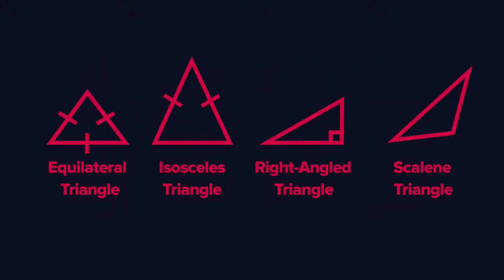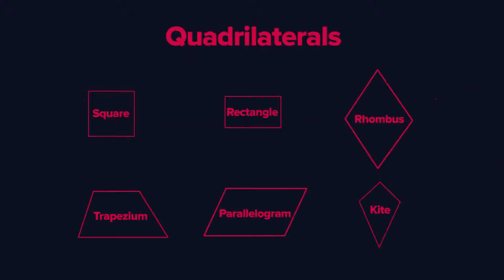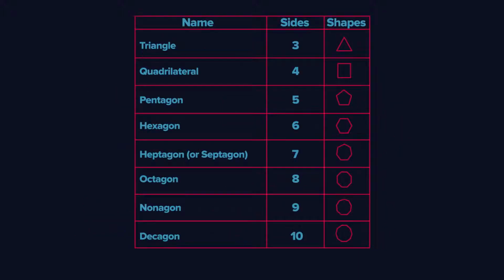What are polygons ¦ Geometry Maths FuseSchool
The word polygon comes from Greek. Poly means “many” and Gon means “angles”. Polygon = many angles. Polygons are 2-dimensional shapes, that are made of straight lines, with all the sides joined up. They can be regular, with equal angles and equal sides. Or irregular with angles and lengths of different sizes. They can even intersect themselves. Depending upon how many sides they have, different polygons have different names. Starting with 3 sides: triangles. There are different types of triangles (equilateral, isosceles, scalene, right angle triangles) but they all have 3 sides and 3 angles. Next come quadrilaterals with 4 sides and 4 angles. Now for 5, 6, 7, 8, 9 and 10 sided shapes: Pentagon, Hexagon, Heptagon, Octagon, Nonagon and Decagons. The names can be a little hard to remember and connect them with something. Quad for quad bikes which have 4 wheels. The “Pentagon” building in america has 5 sides. Or P E N T A on your fingers is 5. Hex has an X as does six. Octopus have 8 legs. N for nonogon and for nine. Dec is for 10 just like our decimal system is base 10.